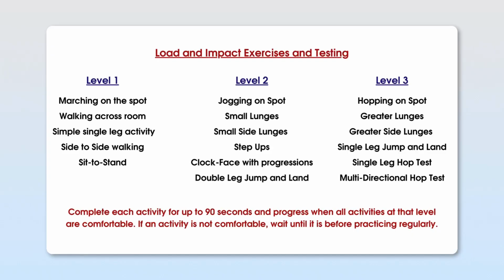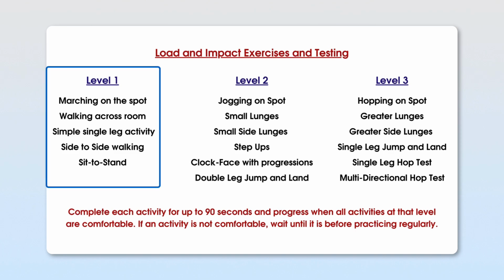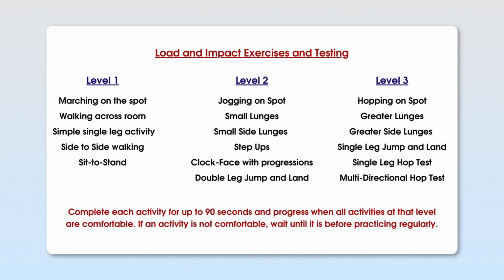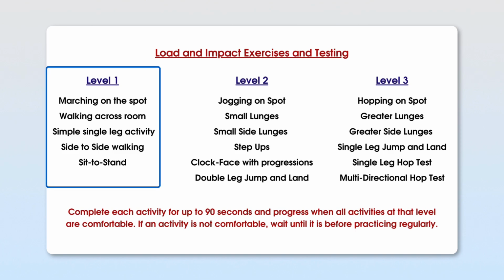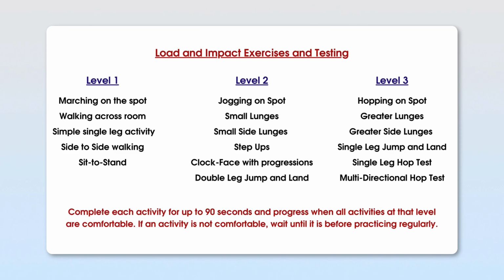Treatment For Shin Splints (Medial Tibial Stress Syndrome) | Expert Physio Explains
In this tutorial,  we take you through the treatment for shin splints which is medically known as Medial Tibial Stress Syndrome (MTSS), a common condition seen in runners and athletes.

⭐For more sign up to Membership for more resources including access to:
*Introduction to Running Injuries
*Differential Diagnosis of the Ankle